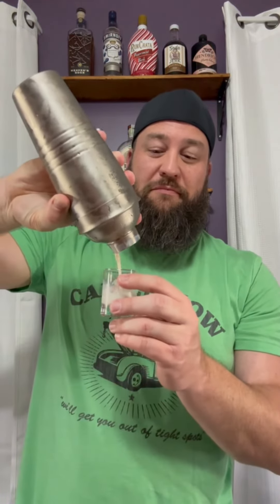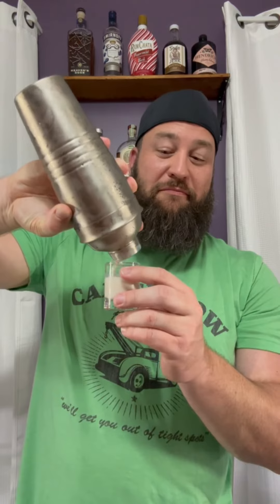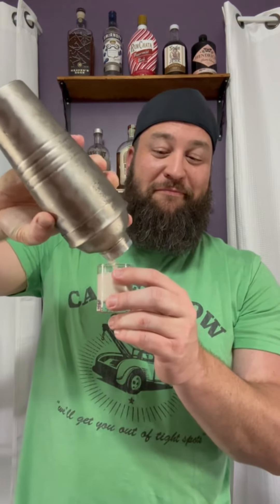Peppermint Snow Cap: Your New Favorite Winter Cocktail!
What You'll Need:
1 oz Rumchata Peppermint Bark: This is the star of the show! It's creamy, minty, and perfectly festive.
1 oz White Chocolate Liqueur: For that sweet, velvety touch that pairs beautifully with peppermint.

In this video, we're crafting the ultimate winter cocktail - the Peppermint Snow Cap. Featuring a blend of Rumchata Peppermint Bark and White Chocolate Liqueur, this cocktail is a creamy, minty delight perfect for the holiday season. Watch as we show you step-by-step how to mix this festive treat.